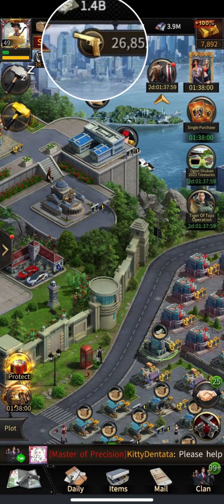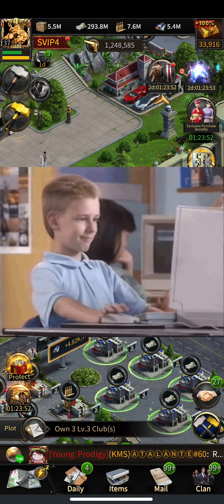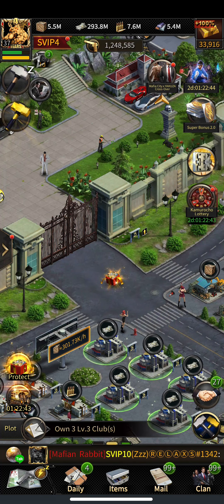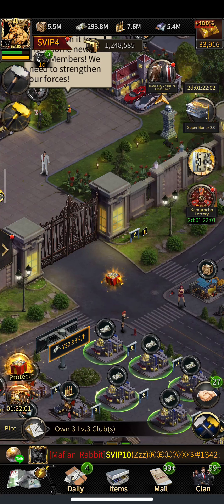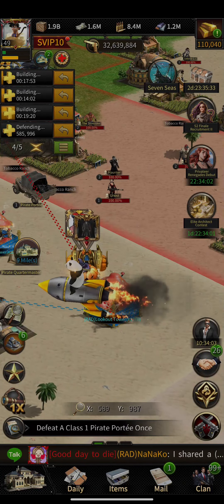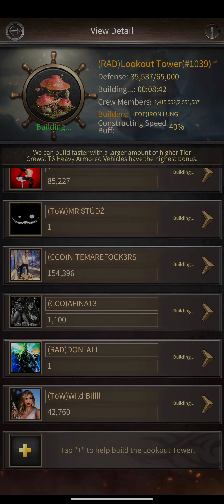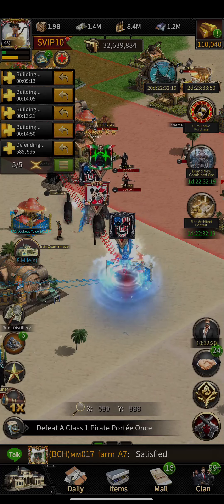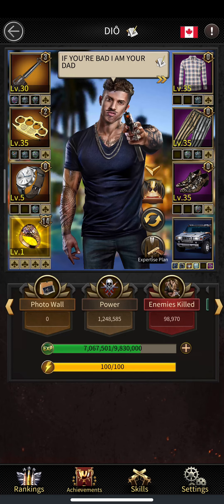How I get 1 BILLION Resource From 1 Farm !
MY OTHER MAFIA CITY VIDEOS -